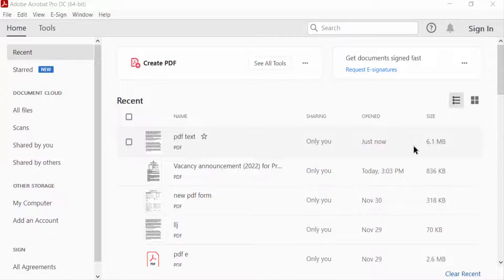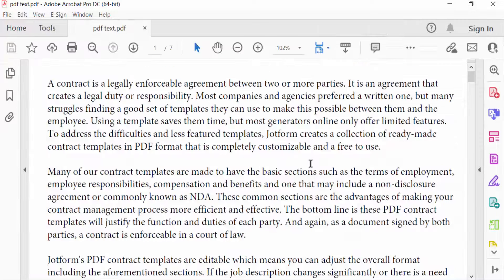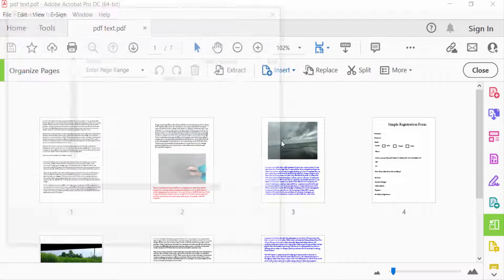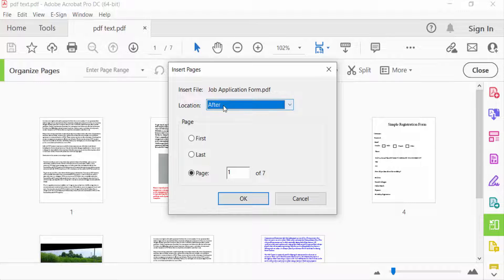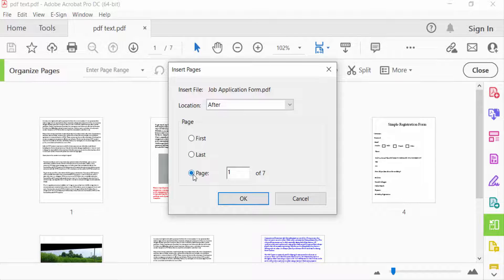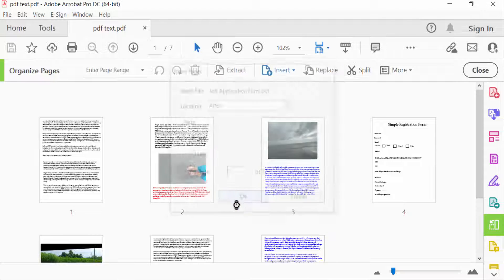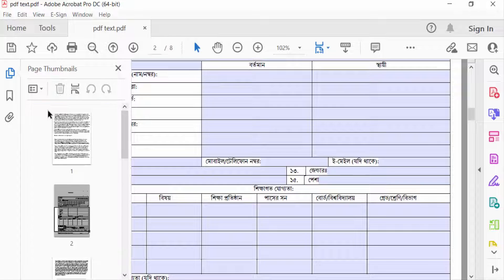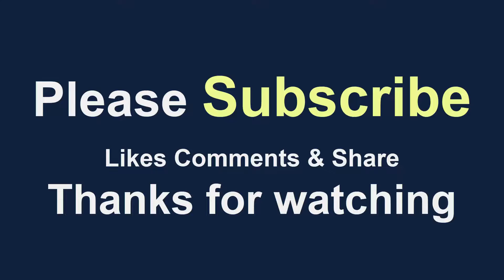How to add a pdf to another pdf using Adobe Acrobat Pro DC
Hello everyone, Today I will show you, How to add a pdf to another pdf using Adobe Acrobat Pro DC.